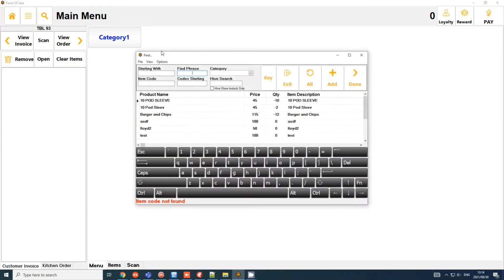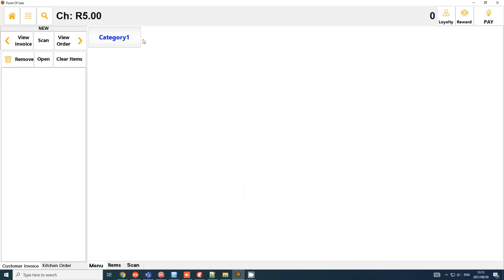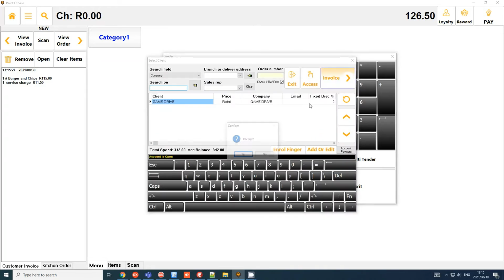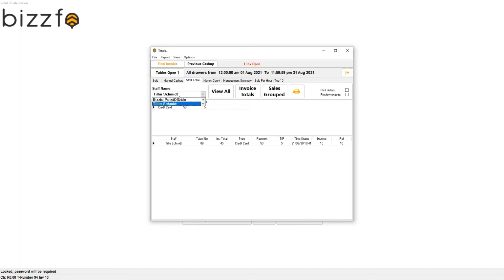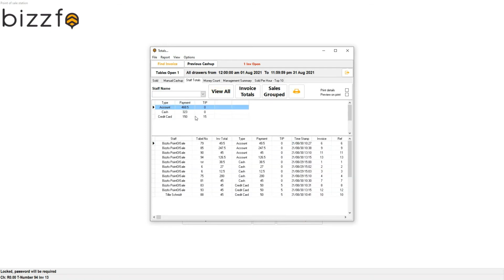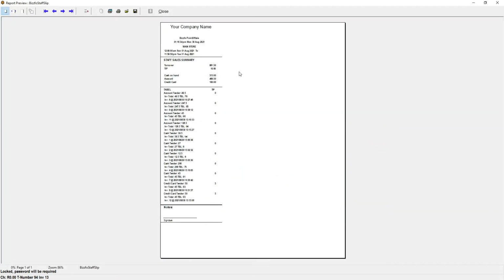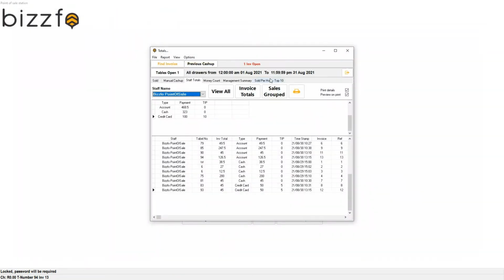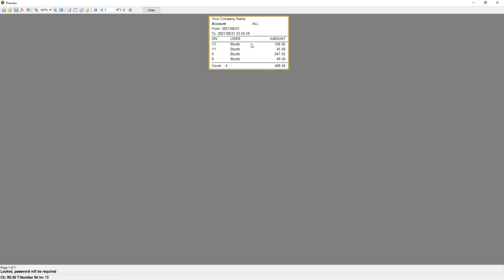Bizzfo Point Of Sale Waiter Tips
How to view waiter tips and or waiter transactions. Reconcile daily transactions
hive.bizzfo.co.za